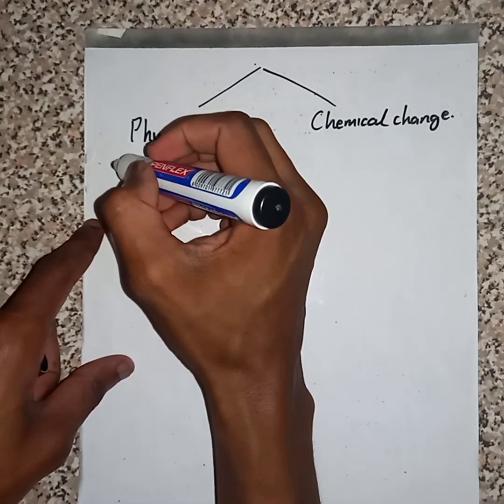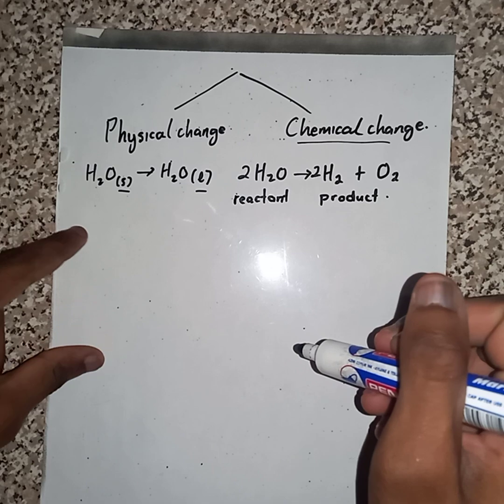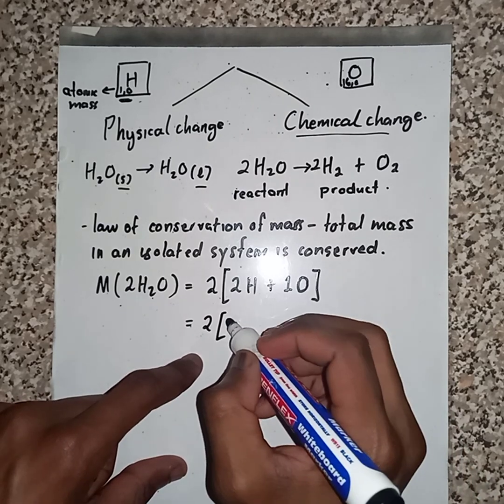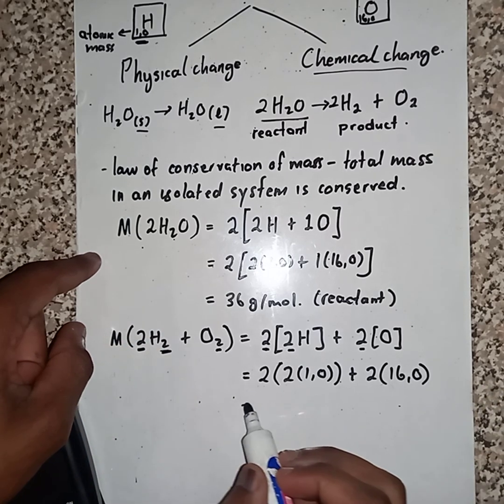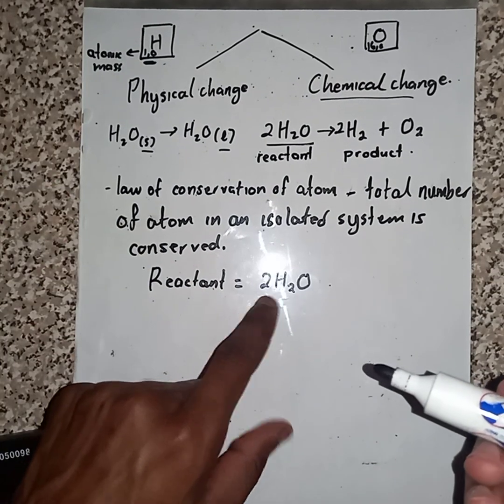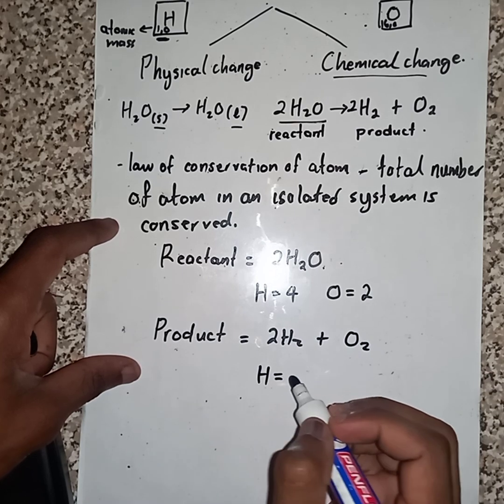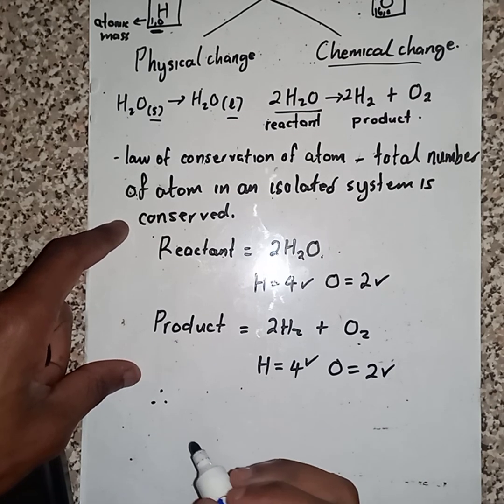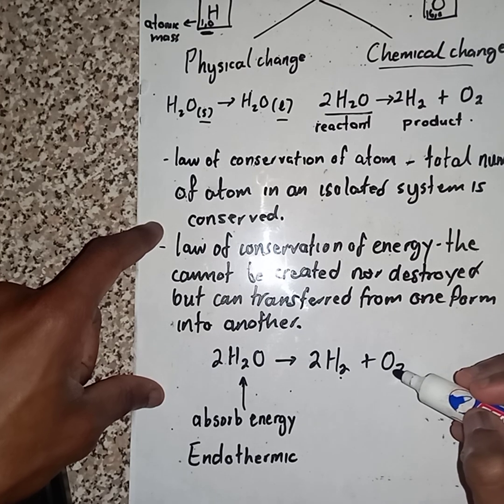Grade 10 Physical Sciences Introduction to Law of Conservation of Mass, Atom, and Energy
Introduction to Law of Conservation of Mass, Atom, and Energy